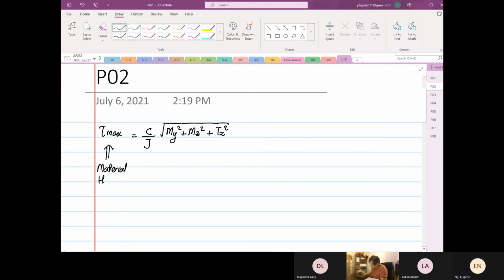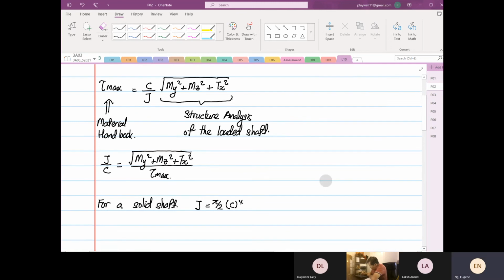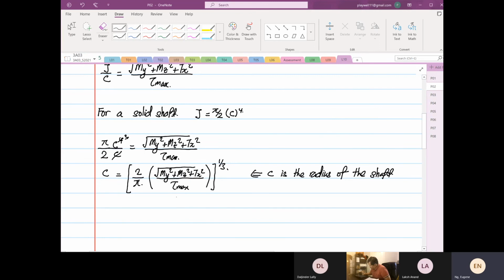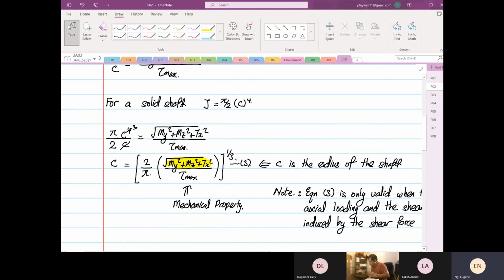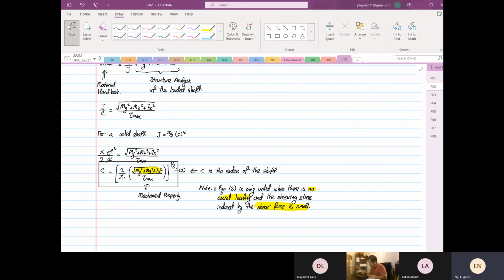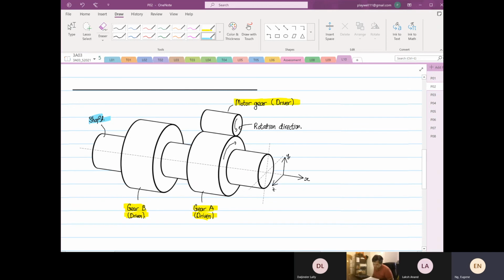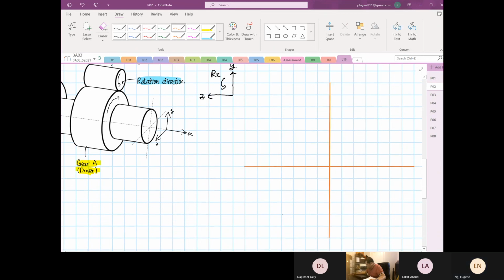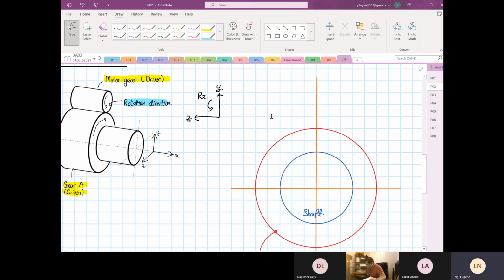L10 Shaft Design P03